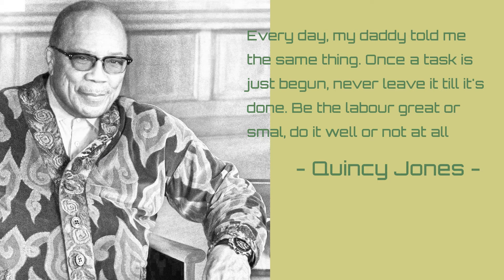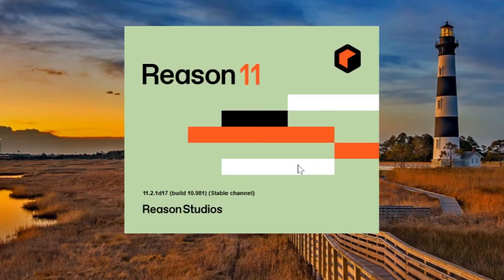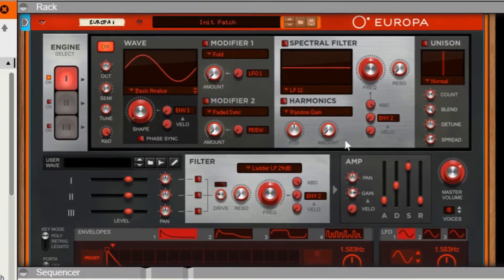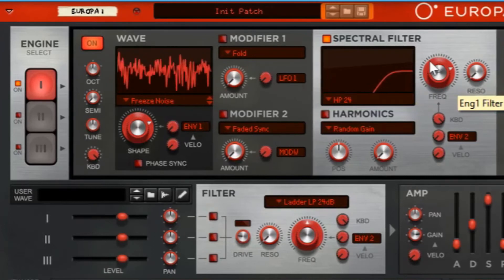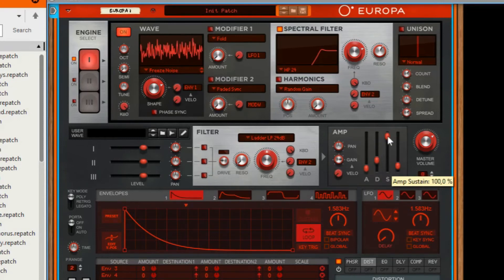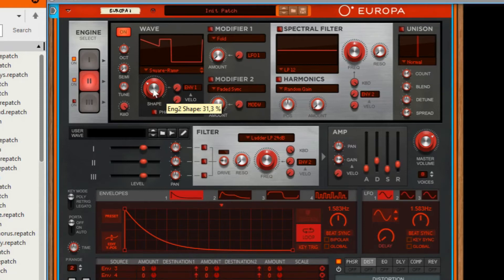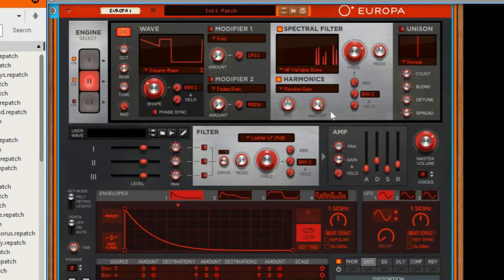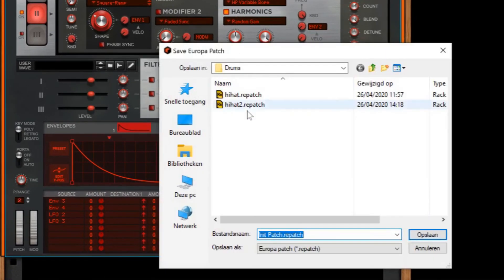How to make a hihat (with a synthesizer)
This video is for who wants to make there own drumsamples. Today we will be making a hihat open or closed. But we are not recording it, we make one with a synthesizer. W'll be using Reason Studios Europa Shapeshifting Synthesizer today to make that metalic hihat.